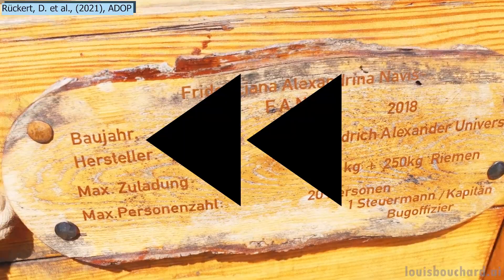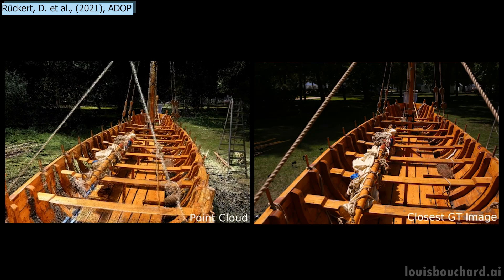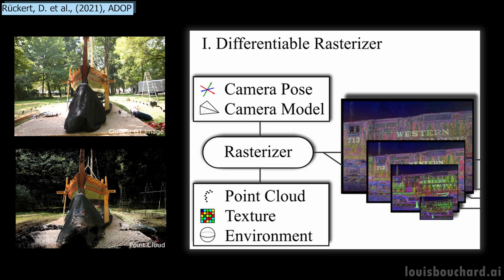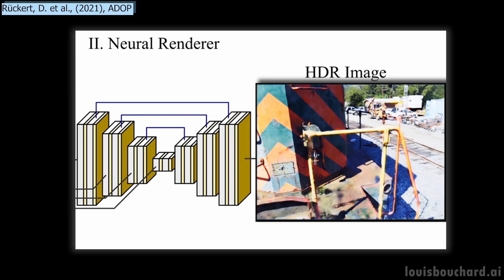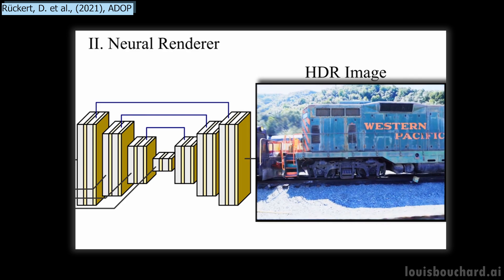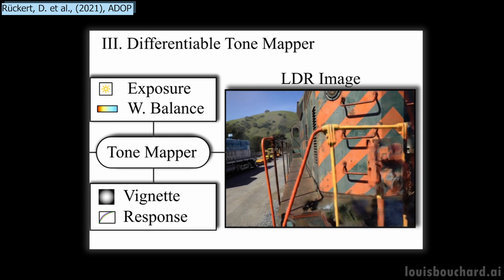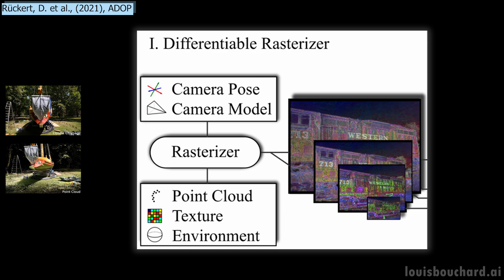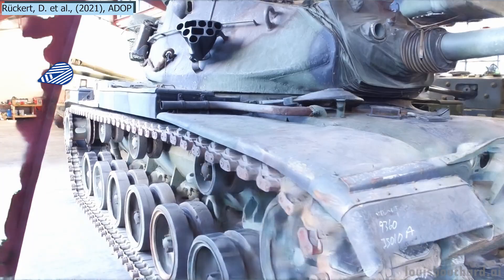Craft Seamless Videos with AI: Image to Video Transformation Explained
References:
►Rückert, D., Franke, L. and Stamminger, M., 2021. ADOP: Approximate Differentiable One-Pixel Point Rendering.

Chapters:
0:00 Let's spread the knowledge, not germs! Send this video to a friend :)
0:25 Paper explanation
4:05 Summary
4:42 Examples and limitations
5:14 Conclusion